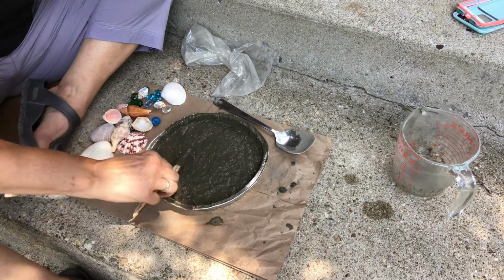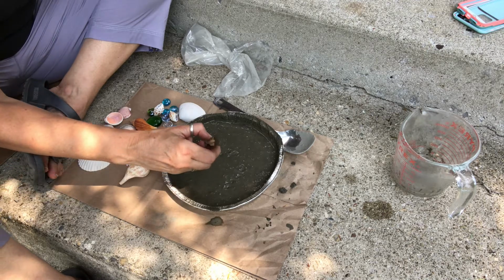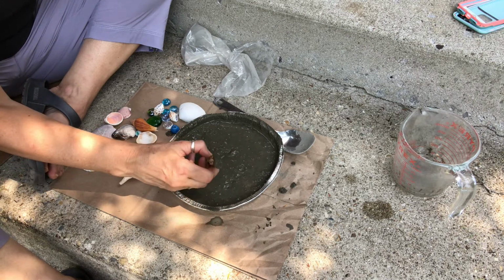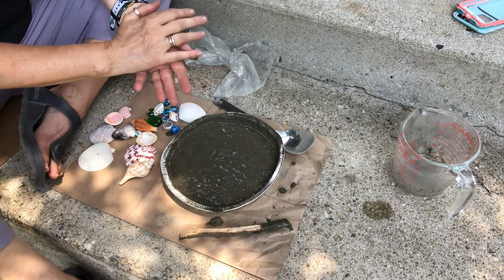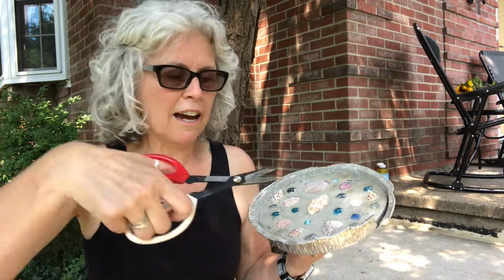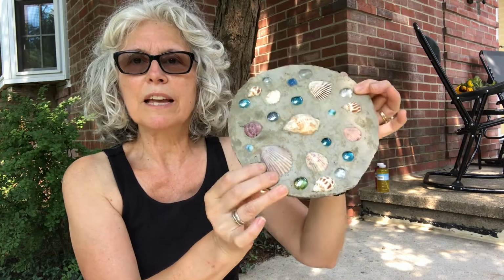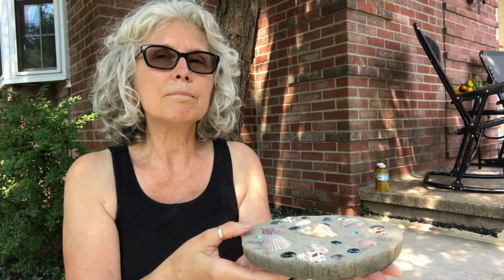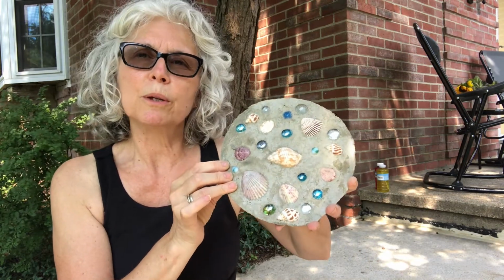Seashell Mosaic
Capture memories from the beach in a creative seashell mosaic!